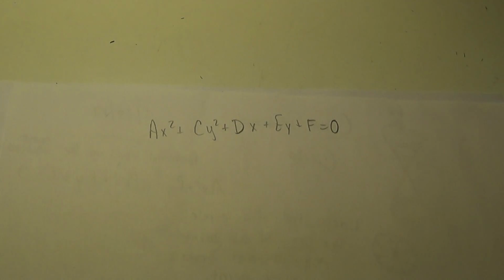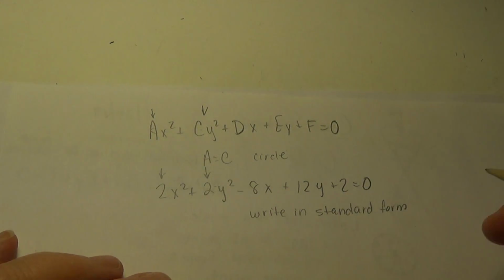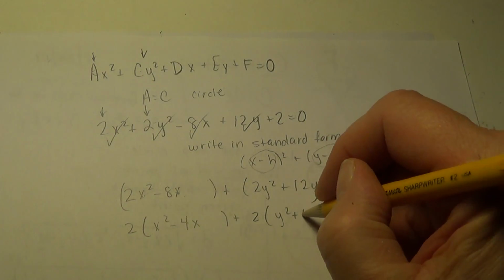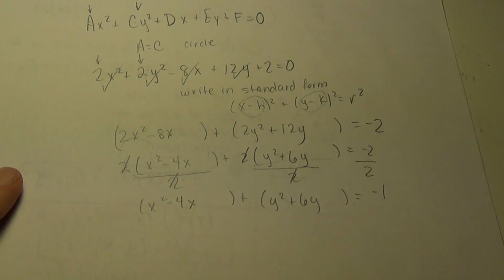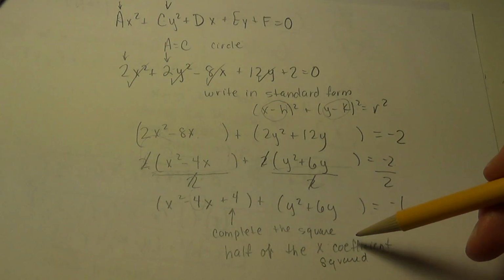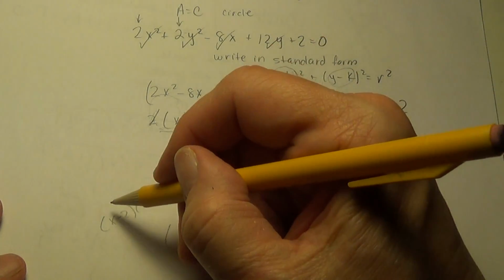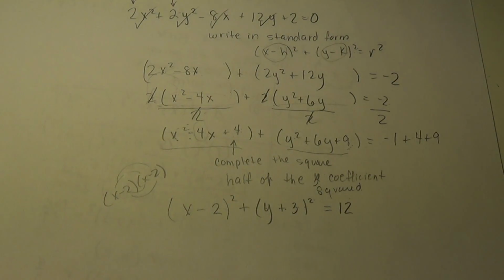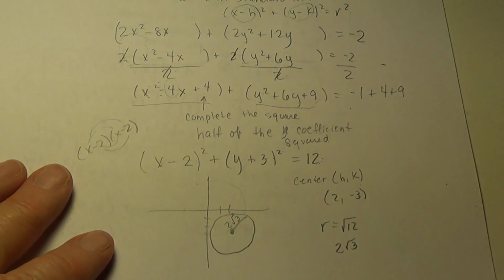PreCalc 1/20 Conic Sect Part 2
PreCalc 1/20/17 Conic Sections Part 2
 The Circle